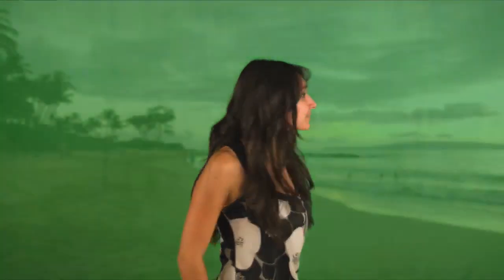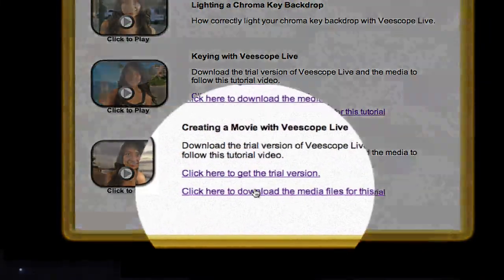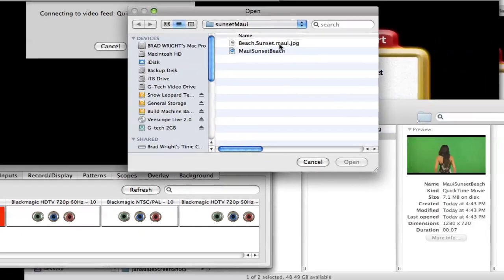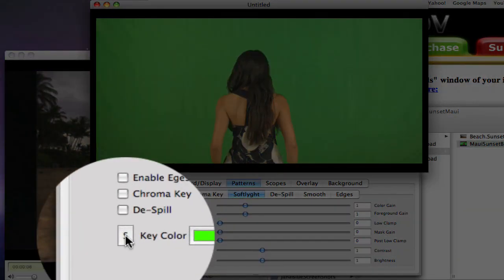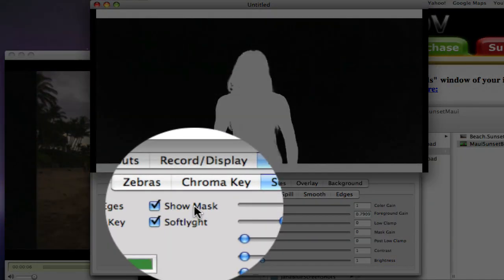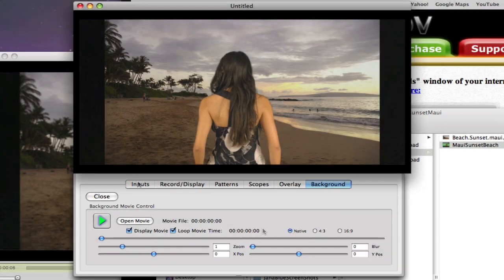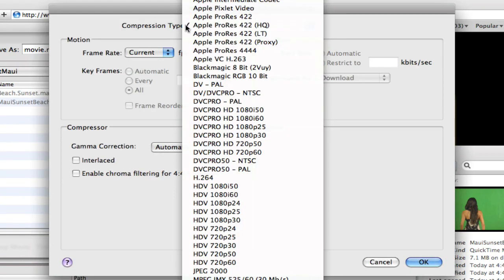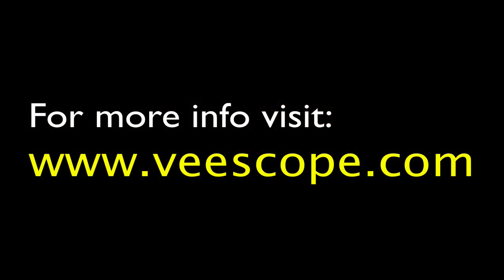Keying a Quicktime Movie with Veescope Live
Creating a high quality key with Veescope Live is quick and easy.  This video will show you how.